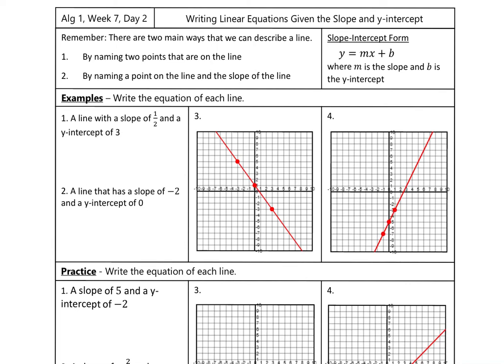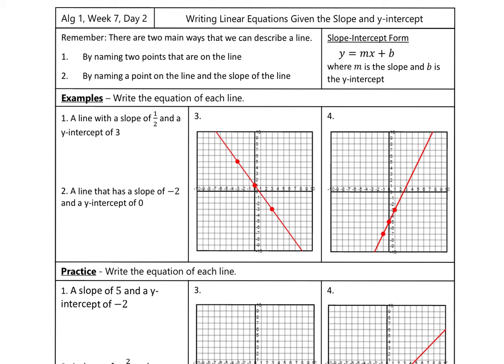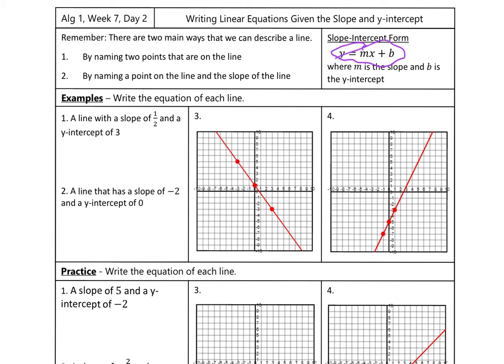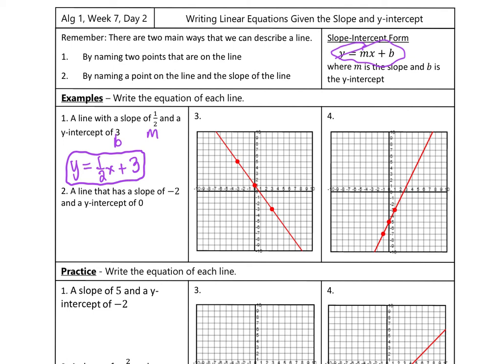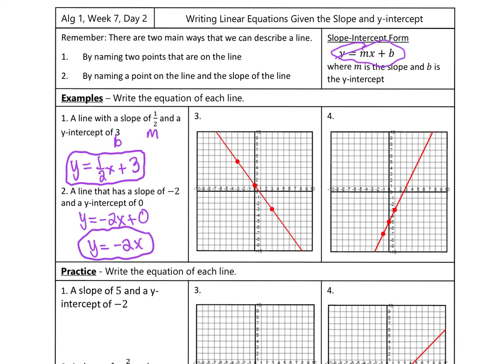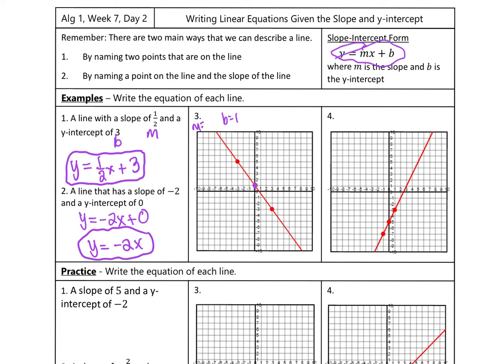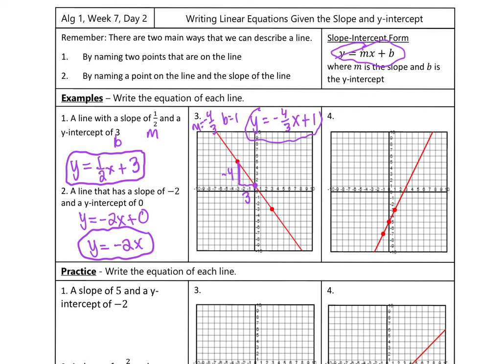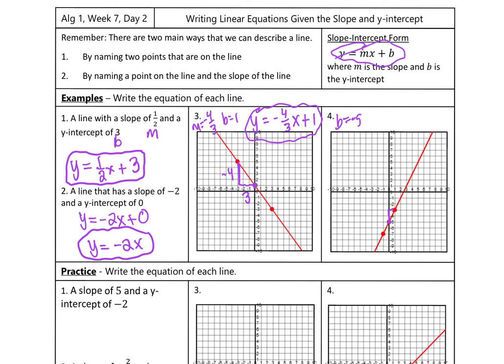Writing Linear Equations Given the Slope and y-intercept